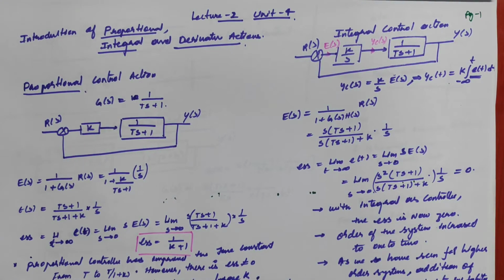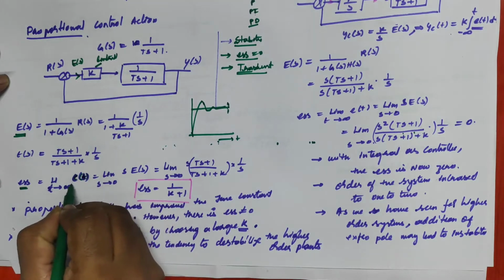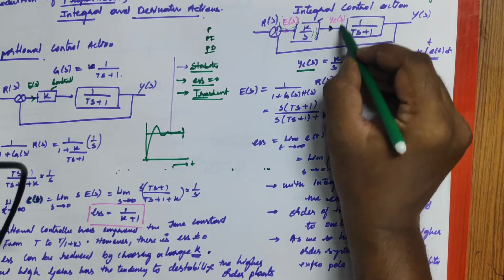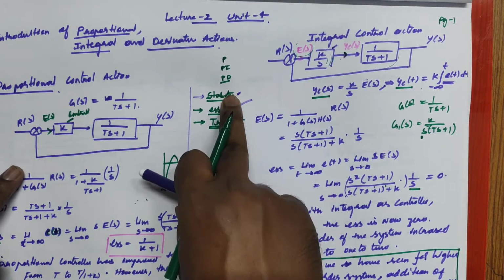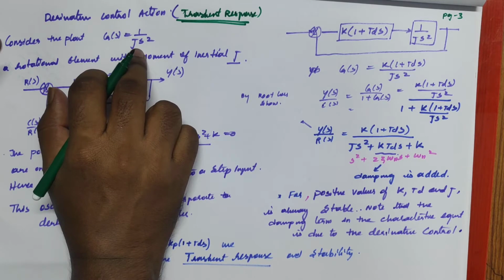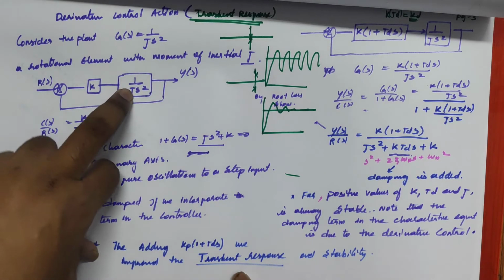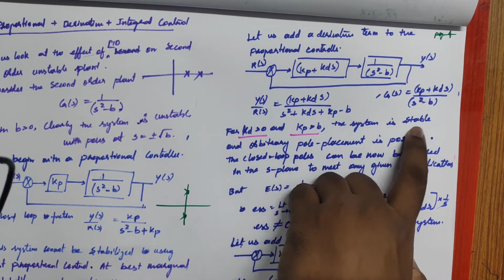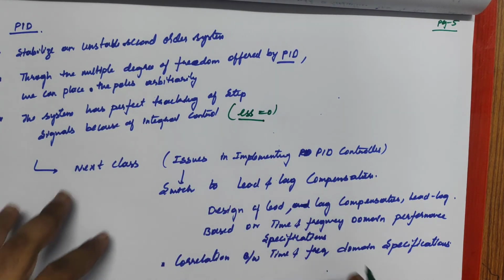PID control (lec-2 U-4)